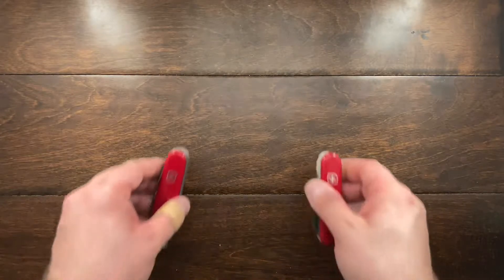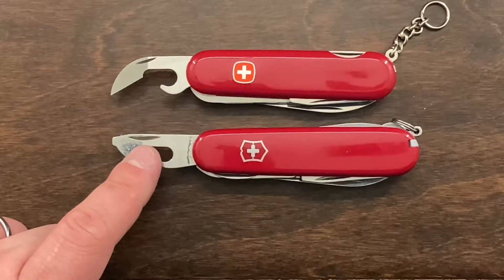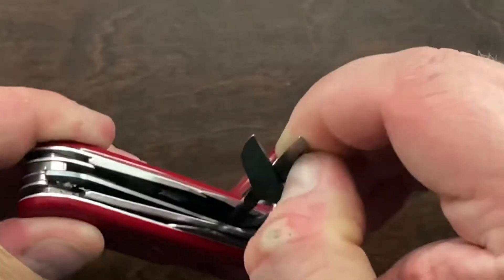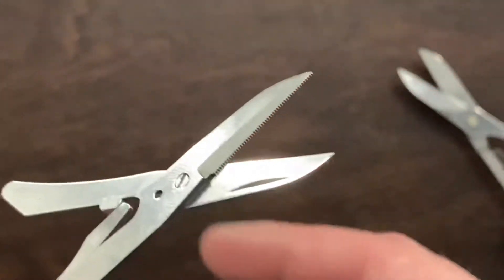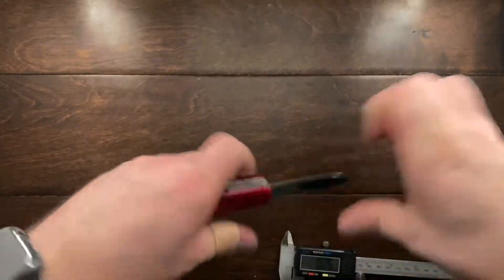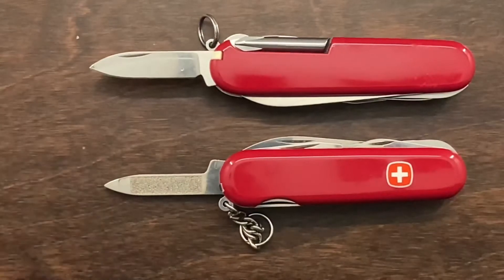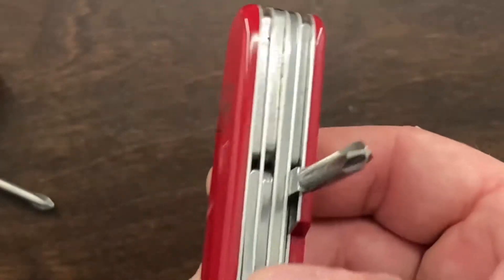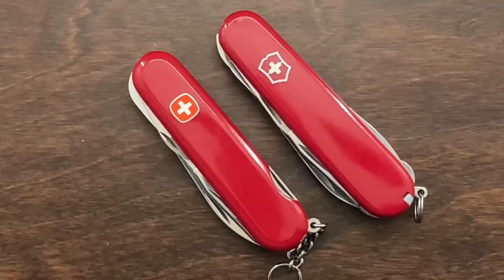Victorinox Fieldmaster Versus The Wenger Handyman￼